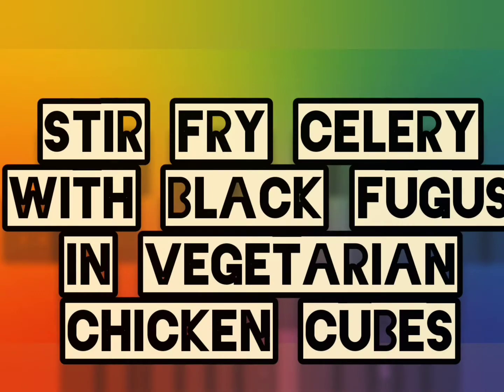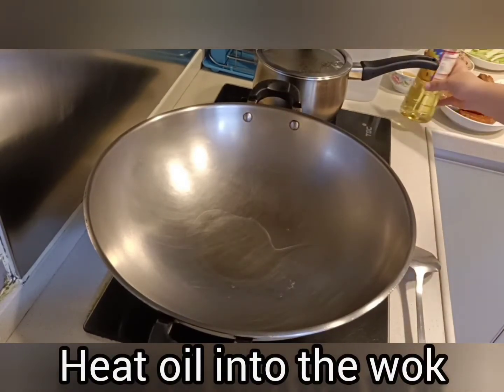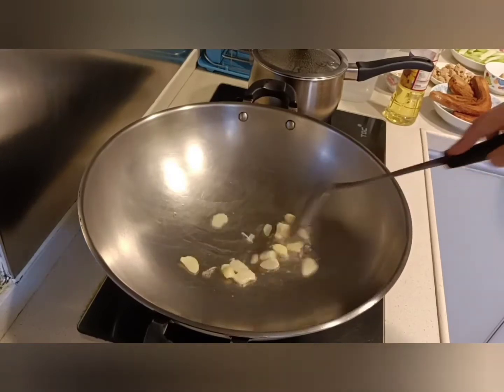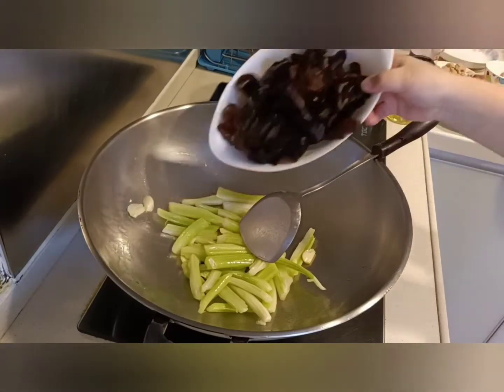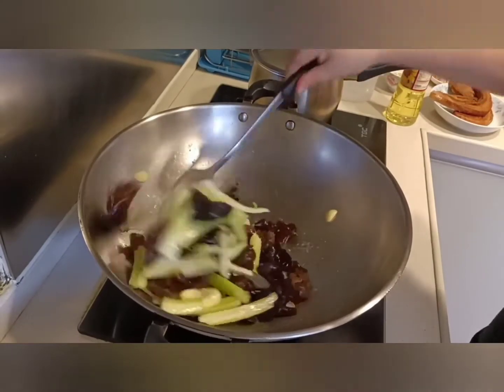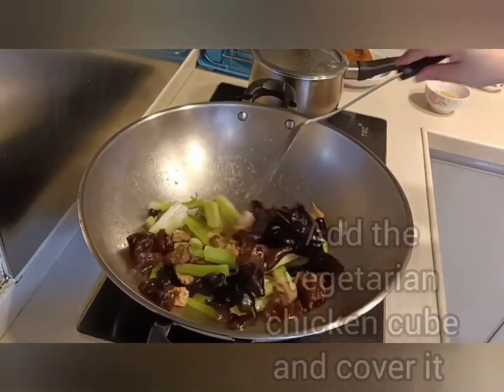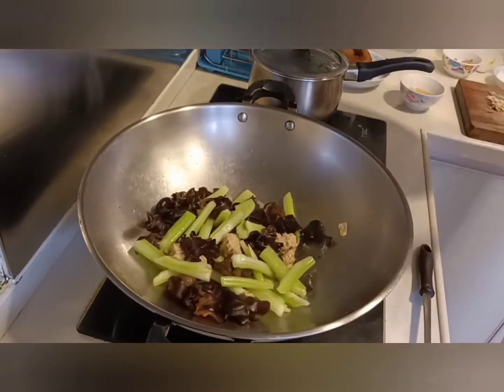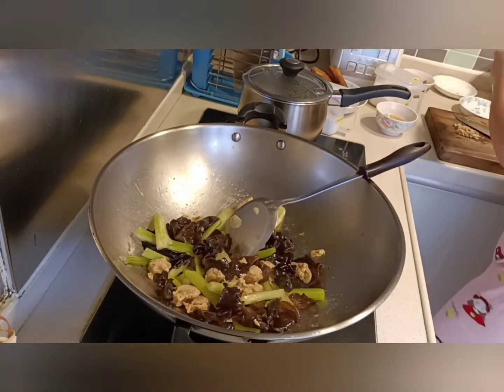Stirfry Celery with Black Fungus in Chicken Vegetarian Cubes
FEEL FREE TO COMMENTS BELOW